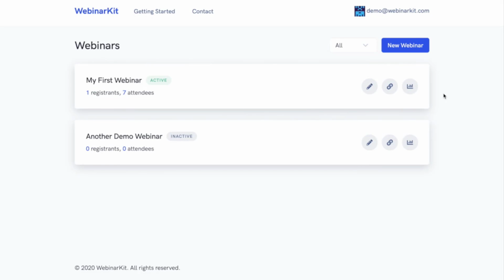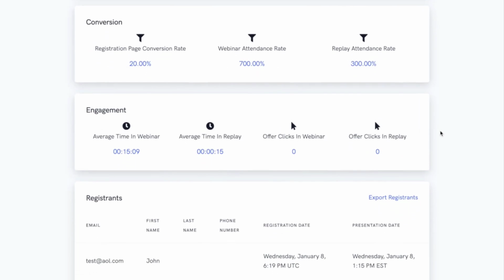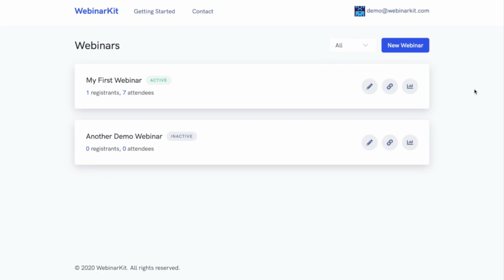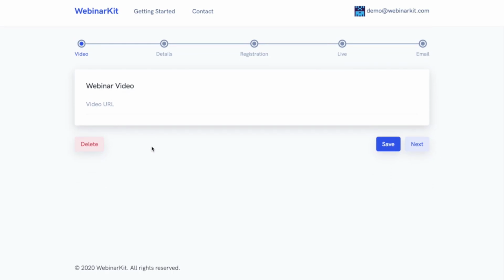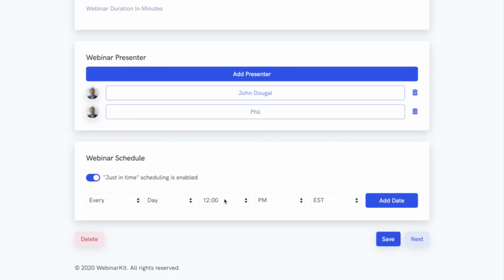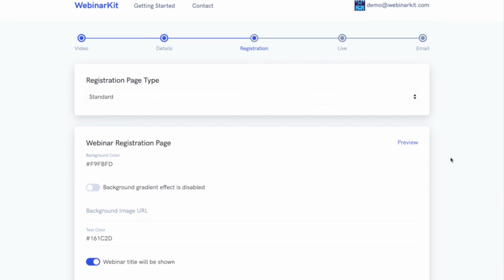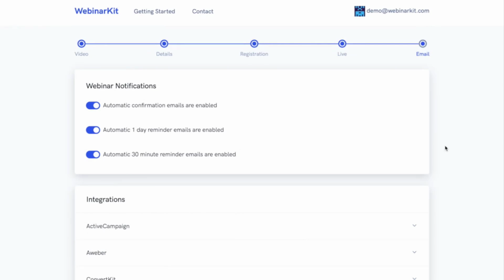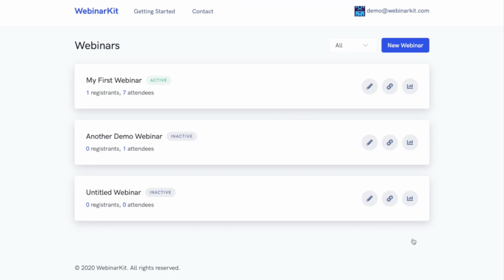Webinarkit Review + $ 320 Bonus & Discount | Webinarkit By Stefan Ciancio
Webinarkit Review + $ 320 Bonus & Discount By Stefan Ciancio
SIMPLE STEPS TO THIS Claim 4 Bonuses
Bonus Page: SPECIAL BONUS $ 320

Webinarkit Review,
Webinarkit By Stefan Ciancio,
Webinarkit Bonus,
Webinarkit Discount,
Webinarkit free,
Webinarkit Download,
Webinarkit Demo,
Stefan Ciancio,
Webinarkit Review By Stefan Ciancio,